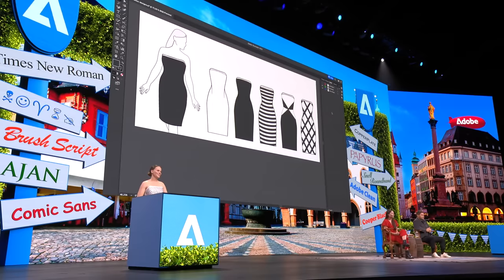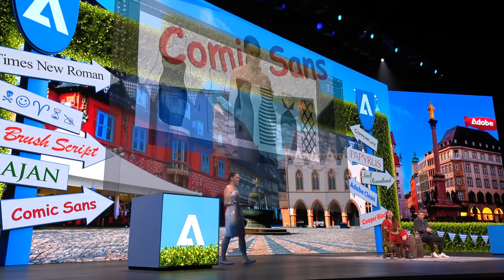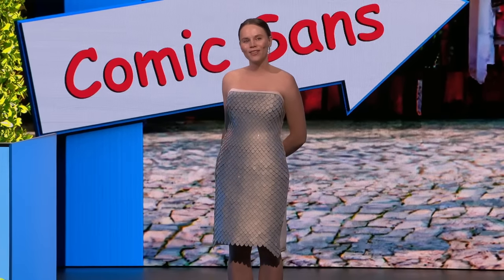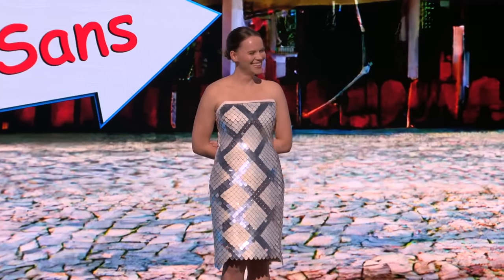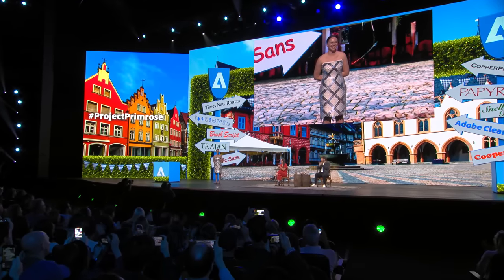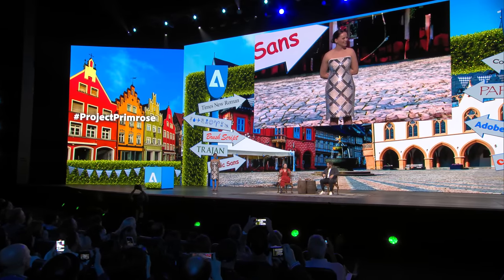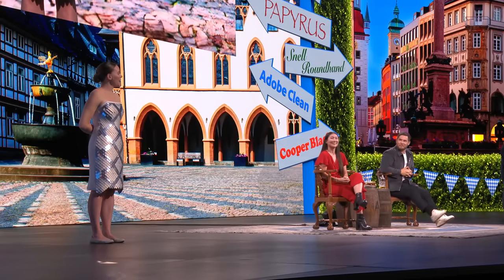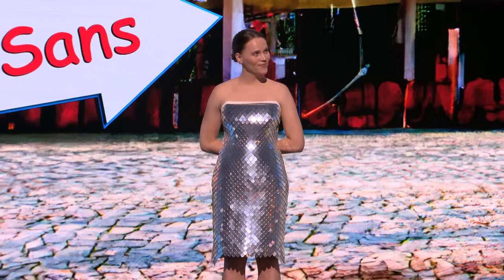ProjectPrimrose | Adobe MAX Sneaks 2023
Today, many designers use Adobe Illustrator to try out new designs. Wouldn’t it be great if they could quickly bring those designs to life in real objects, with the click of a button?
Project Primrose, displayed at MAX as an interactive dress, makes this possible with wearable and flexible, non-emissive textiles which allow an entire surface to display content created with Adobe Firefly, Adobe After Effects, Adobe Stock, and Adobe Illustrator. Designers can layer this technology into clothing, furniture, and other surfaces to unlock infinite style possibilities — such as the ability to download and wear the latest design from a favorite designer.